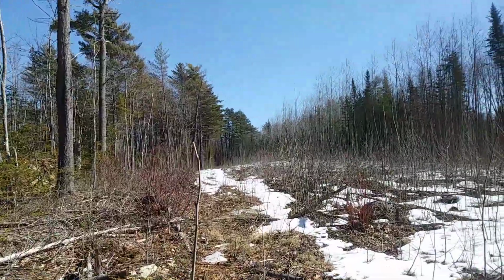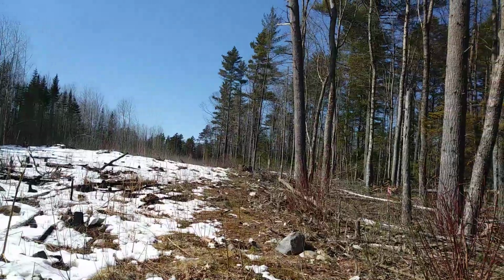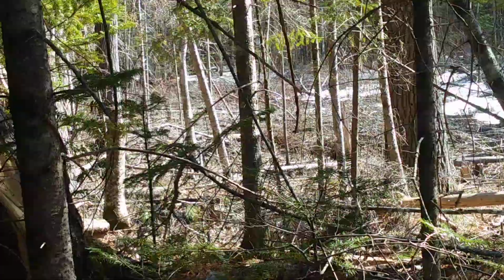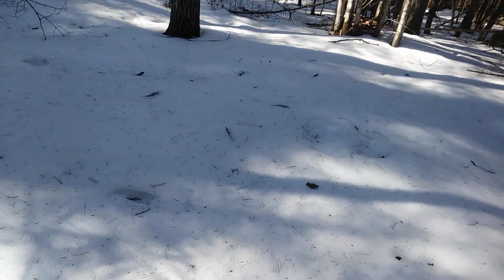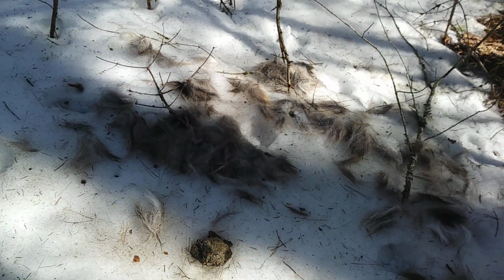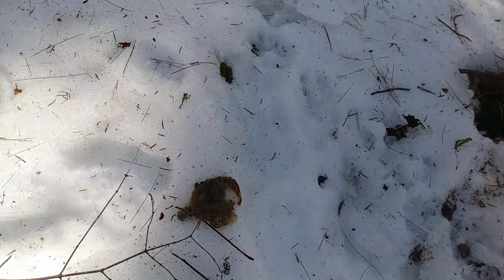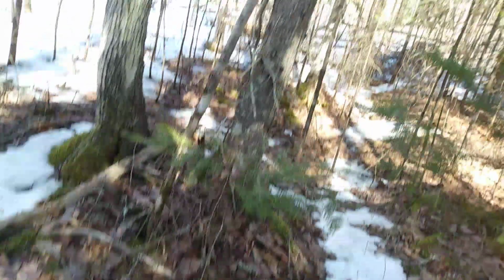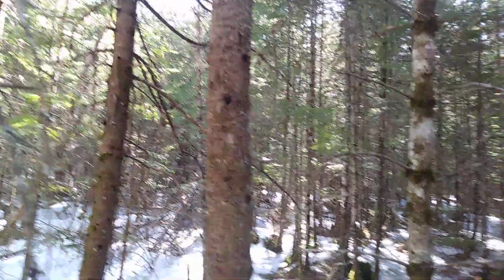Scouting About Happy Spring!!!!!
Following deer sign and came up to an area where a coyote or pack of them killed a deer. Beautiful day to be outside exploring the woods of Maine.